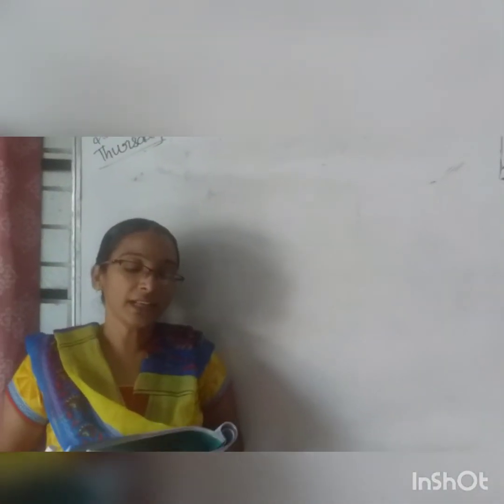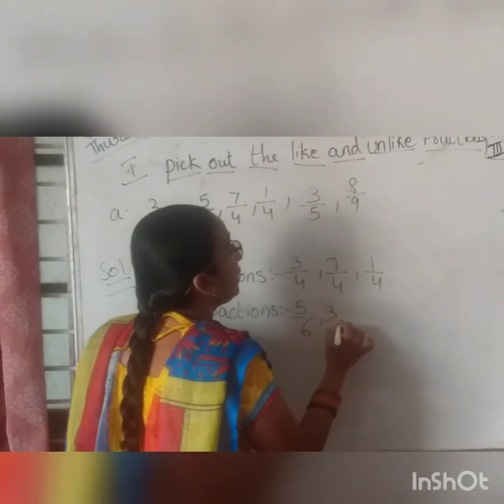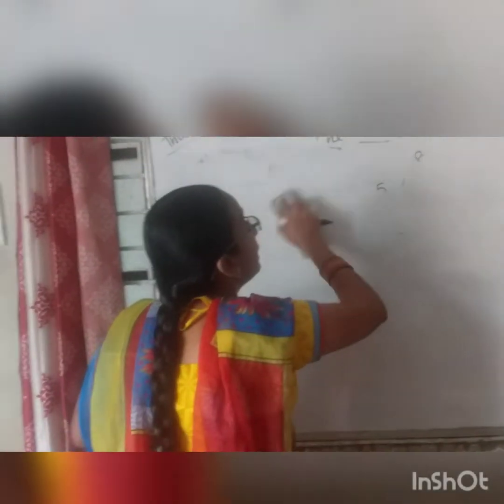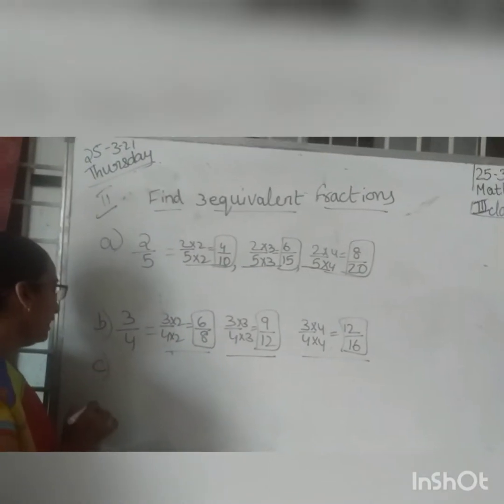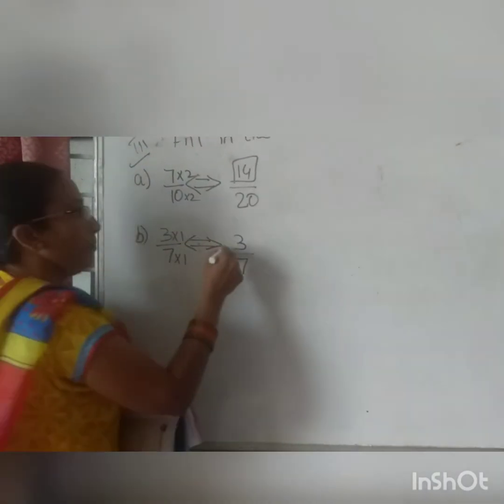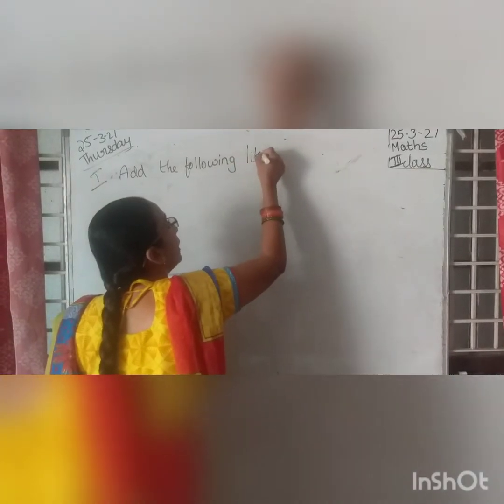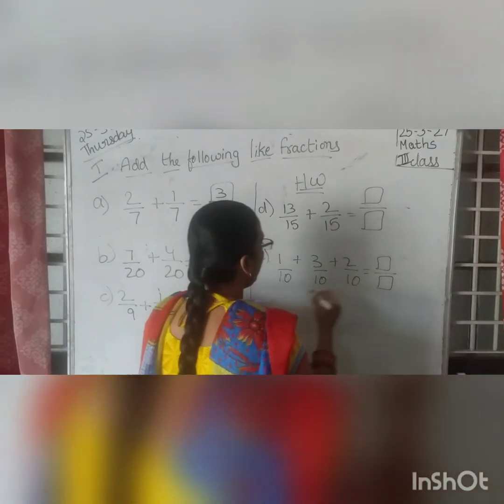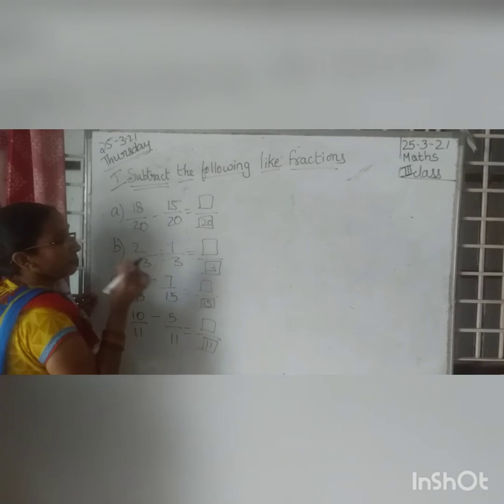3rd maths 25.3.21